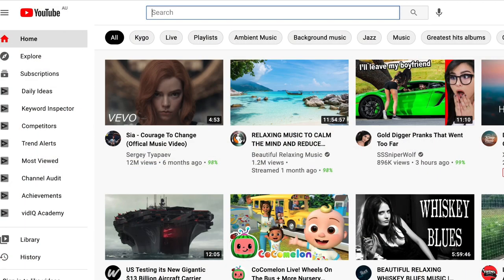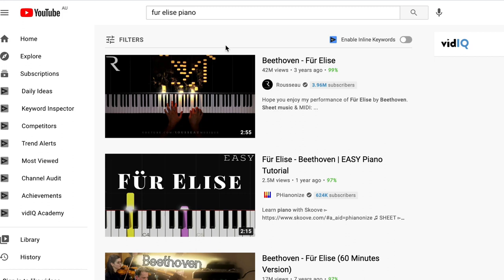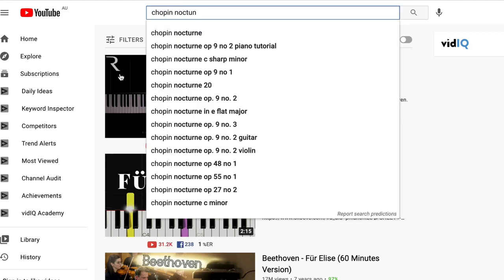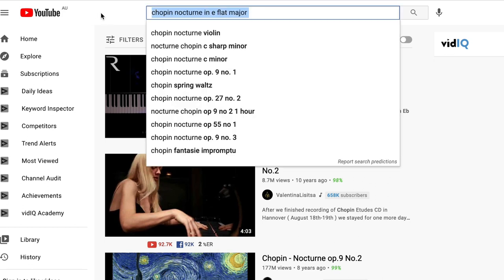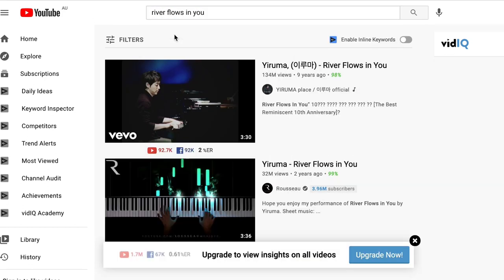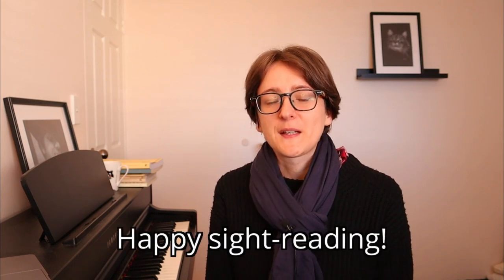Why Learn to Read Music!?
Why learn to read music? Can’t we just watch tutorial videos and learn to play piano pieces that way? In this video, I explain why learning to read music is a more effective way to learn and practise pieces of music.

JOIN THE SIGHT-READING CLUB
Want to fast-track your sight-reading alongside other piano players?

RECOMMENDED SIGHT-READING RESOURCES:
~ For beginners ~
* Piano Sight-Reading: A Fresh Approach by John Kember

~ For more advanced ~
*Essential Keyboard Repertoire Vol. 1-8

*Essential Keyboard Etudes

* Free piano sheet music (searchable by composer, difficulty, styles, title and number of sharps or flats)

THE GEAR I USE FOR SIGHT-READING:
iPad Pro 12.9"
Stylus Pen
Firefly Page Turner